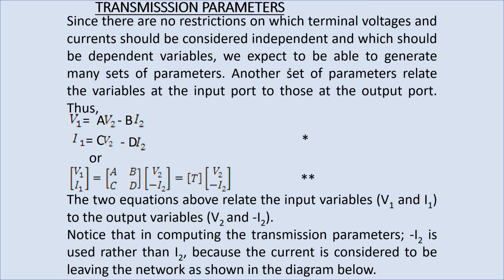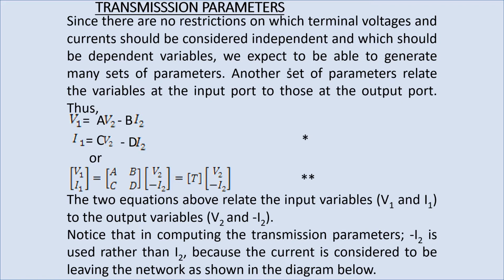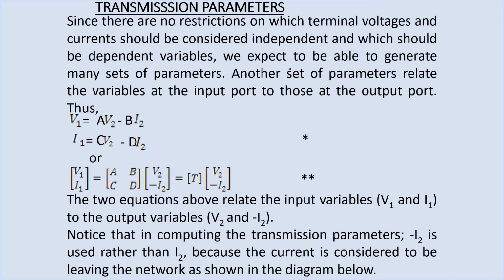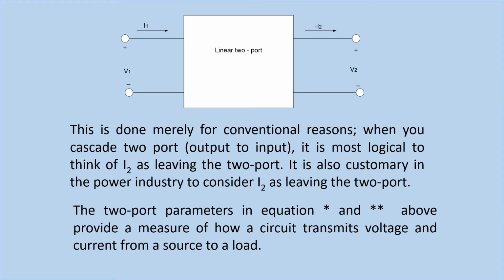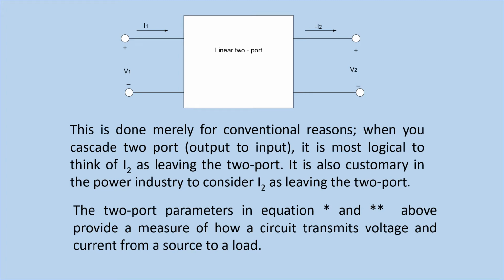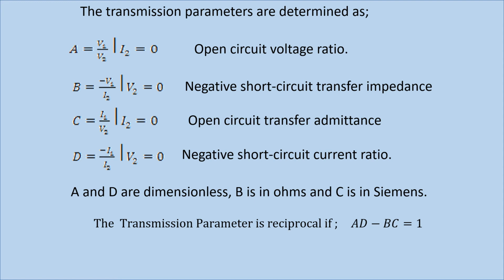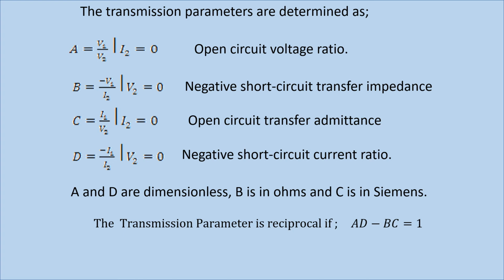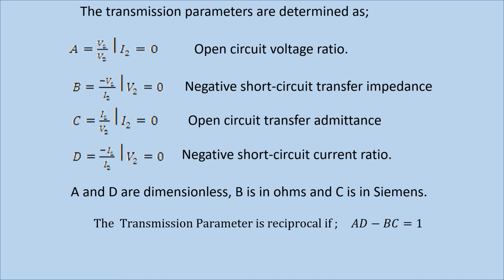Transmission Parameters of two port networks part 1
Transmission Parameter of the two port network